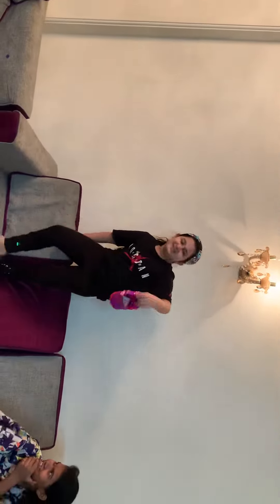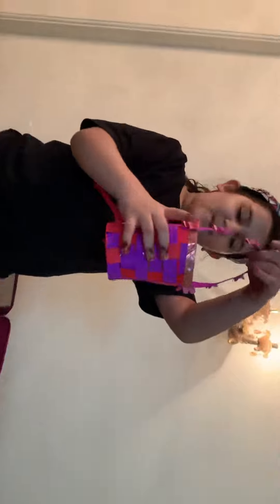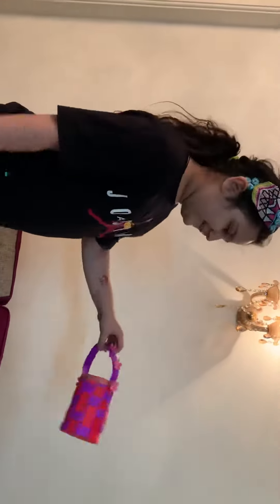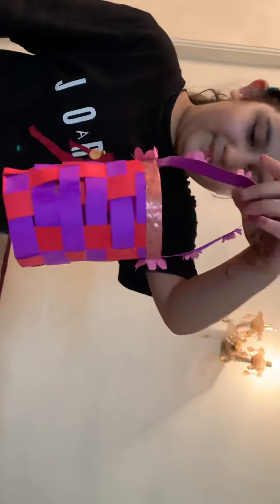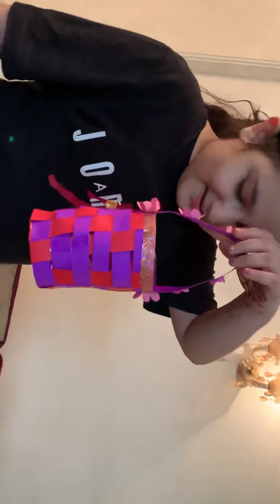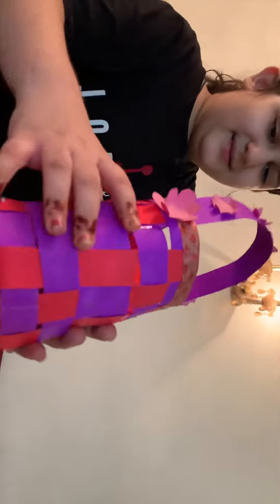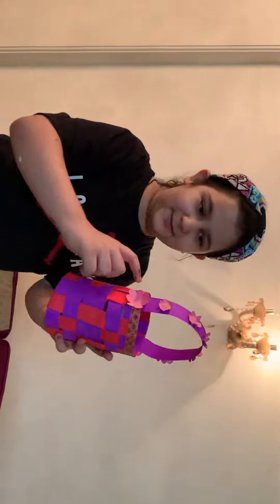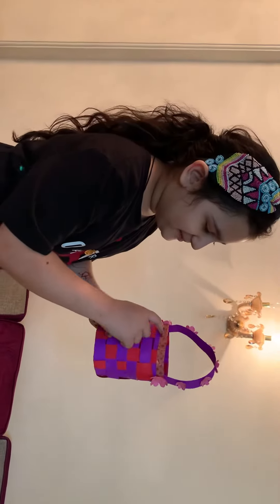CRAFT VRAFT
CRAFTY